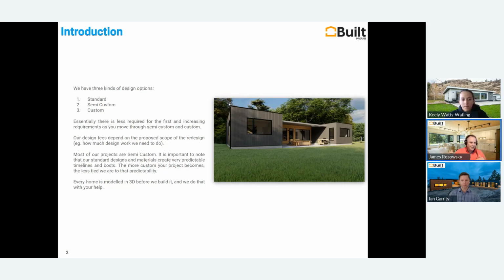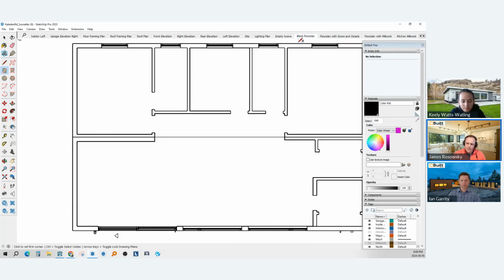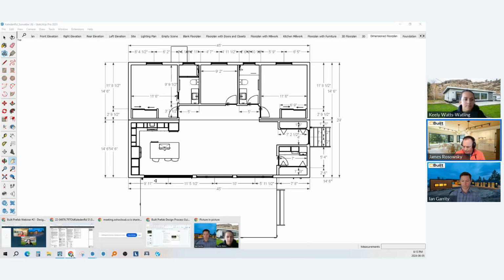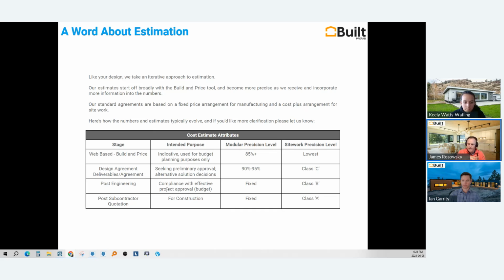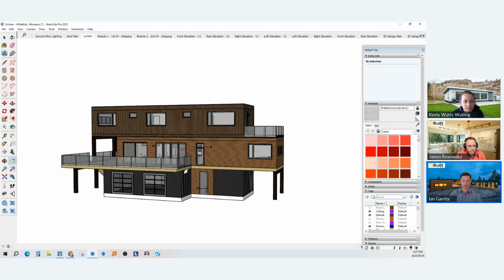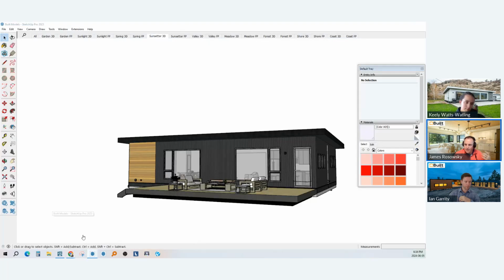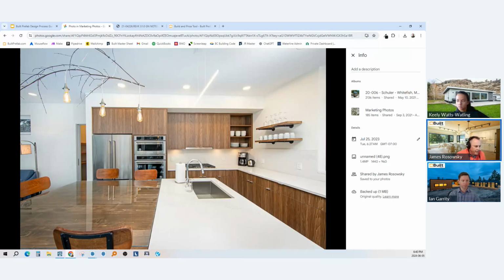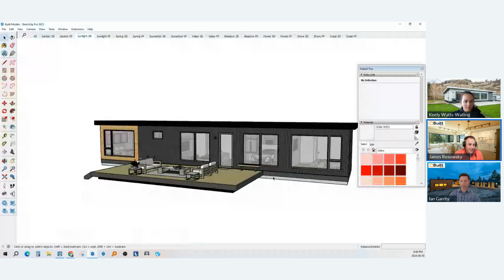Built Prefab Webinar #2 Designing Your Prefab Home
Part two of our exciting webinar series where we will show you how we take a design from a napkin sketch to a floorplan, to a 3D model and to a finished home.

In this webinar, we will dive into the design process at Built Prefab, providing a clear understanding of each step involved in designing with us.

Our series is based on the Built Prefab Buyer's Guide, and our offerings in the Build and Price Tool available at builtprefab.com.